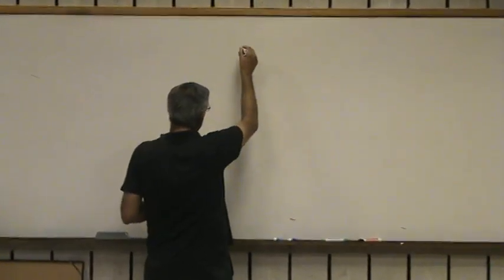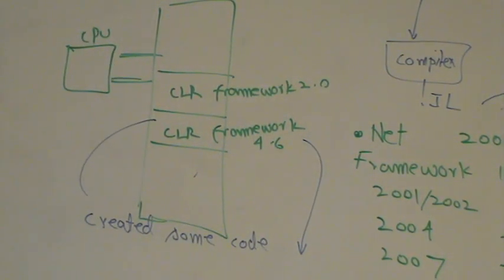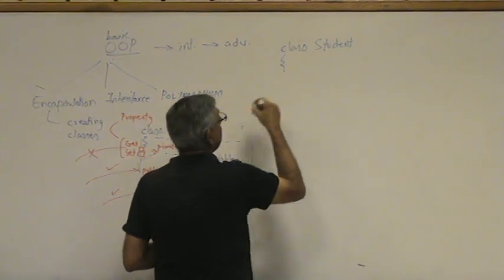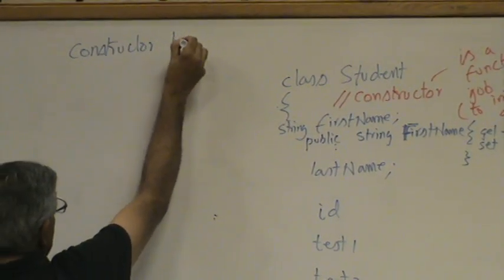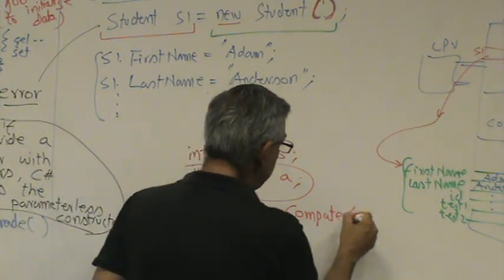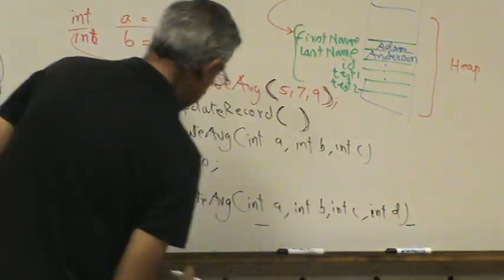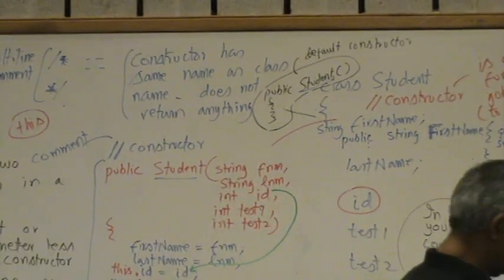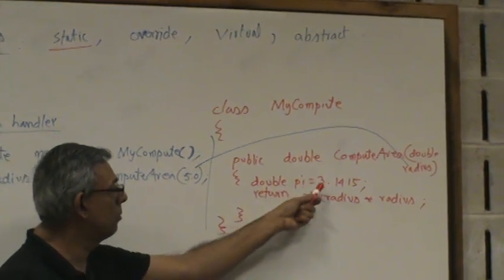Video Lecture 4A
OOP in C#   static, virtual, abstract, override keywords